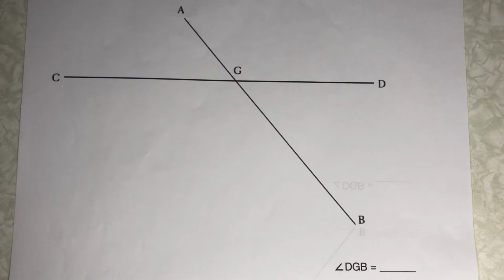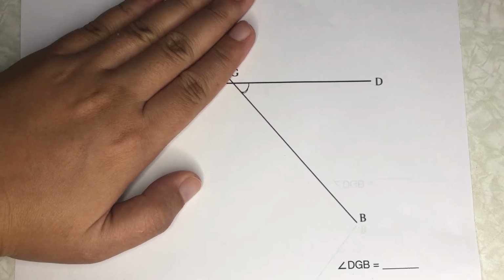Measuring Angles Part 3: How to Use the Protractor to Measure Angles More Examples